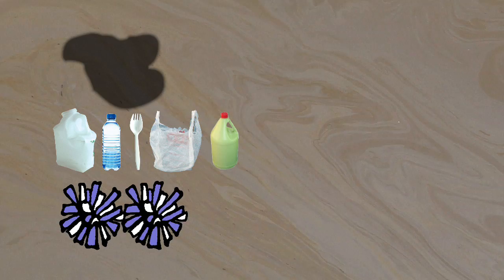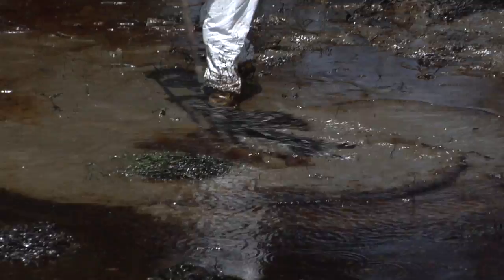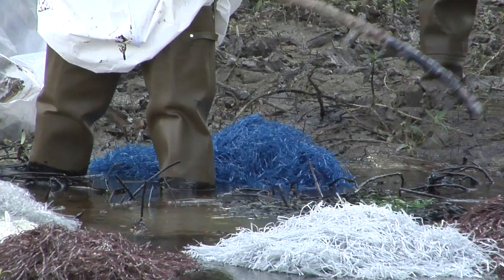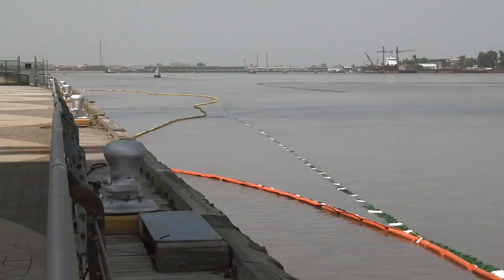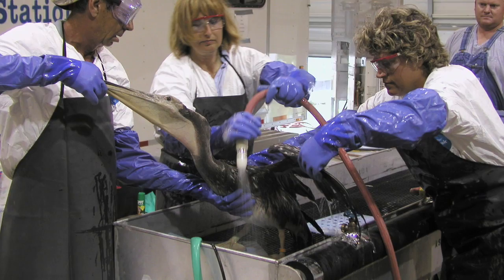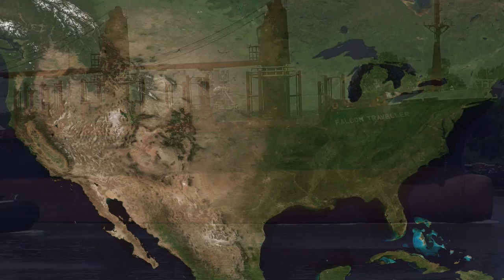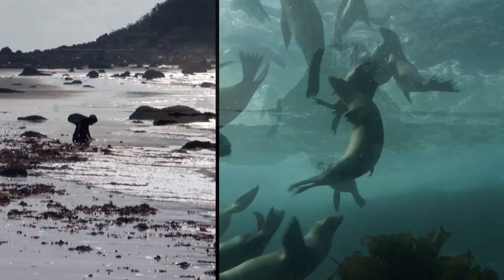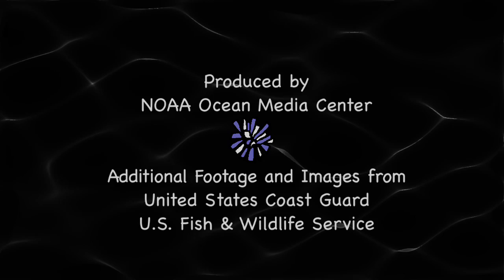What Do Pom-Pons Have to Do With Oil Spills?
There are lots of tools used to clean up oil spills, but most surprisingly of all may be pom-pons!  Learn why pom-pons can help clean up oiled waterways following an oil spill on the Mississippi River near New Orleans.